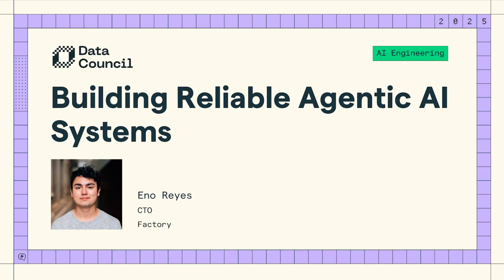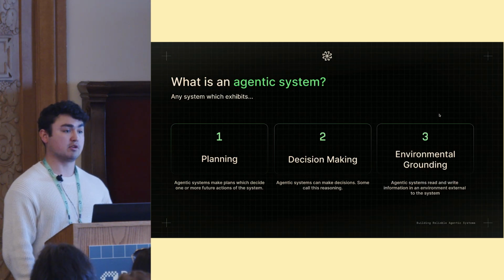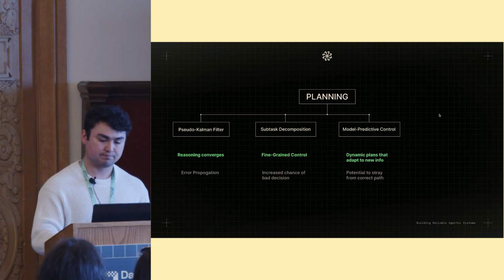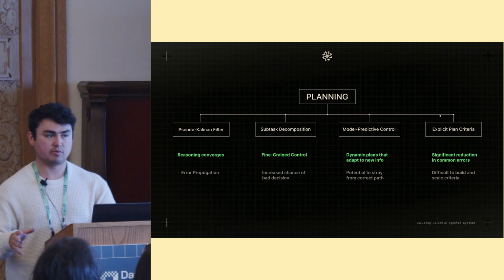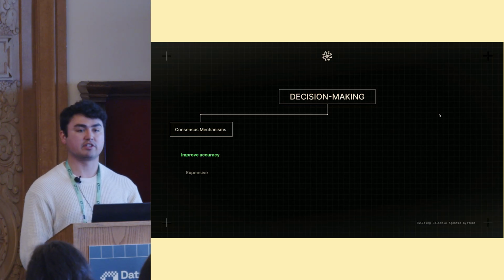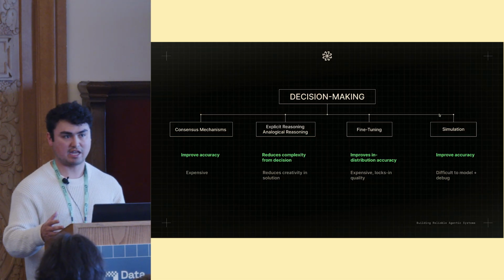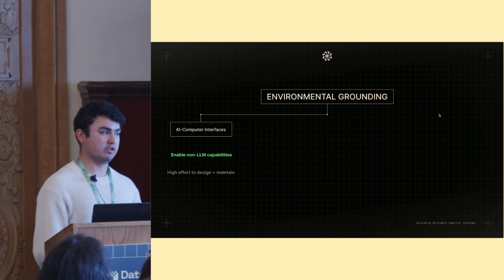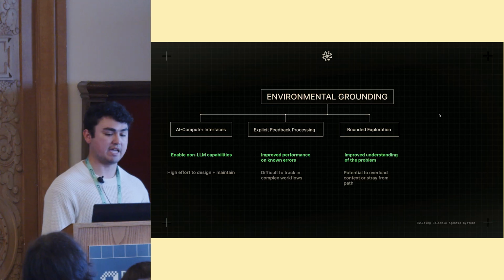Building Reliable Agentic AI Systems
[2025 - Day 1 - AI Engineering] Eno Reyes shares insights from agentic system design, exploring how to build reliable systems from stochastic components by drawing inspiration from robotics, cybernetics, and biology. This talk offers valuable perspectives on developing intuitions for non-deterministic decision making systems, particularly relevant for engineers working in this rapidly evolving field with huge potential for transforming software across industries.

ABOUT THE SPEAKER:
Eno Reyes, CTO, Factory -